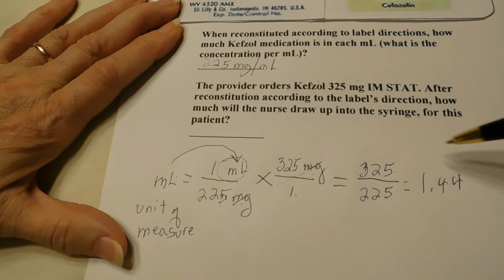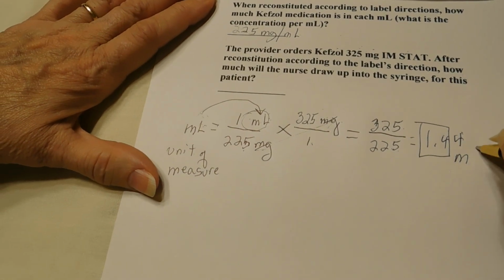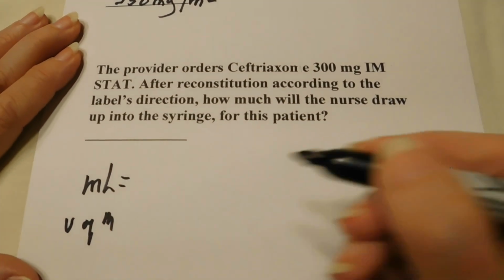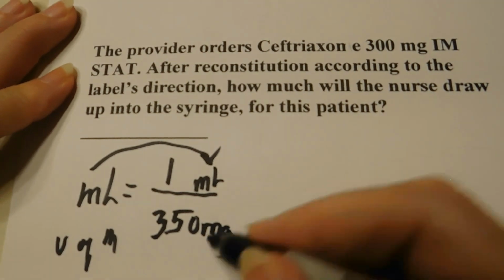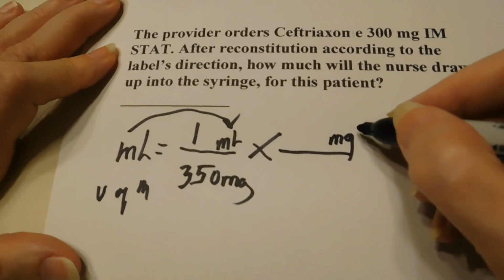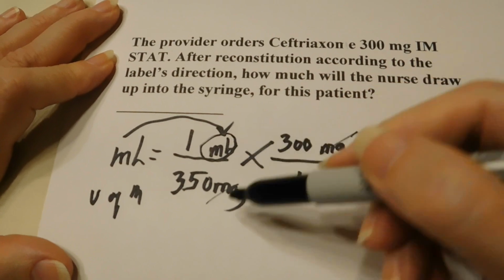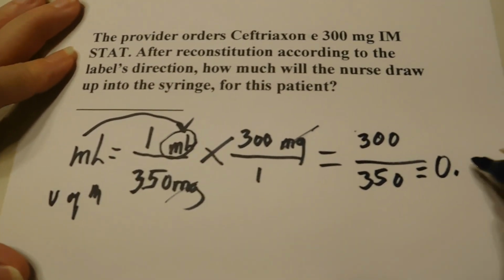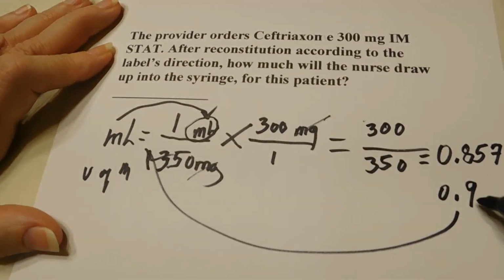Using Dimensional Analysis to calculate drug dosages Interpreting Drug labels Reconstituted Drugs